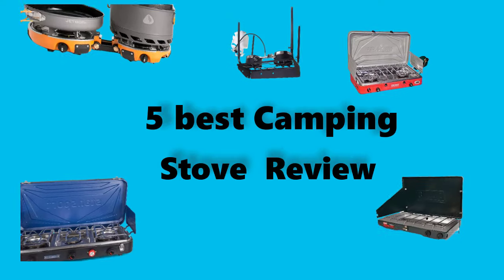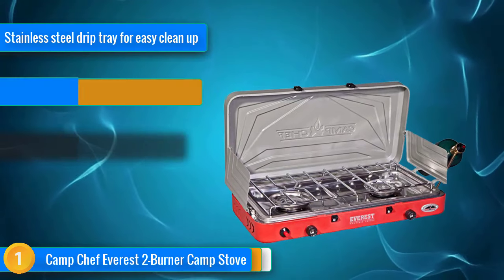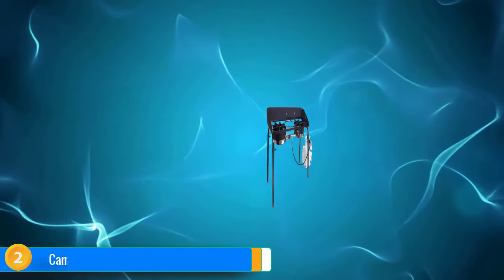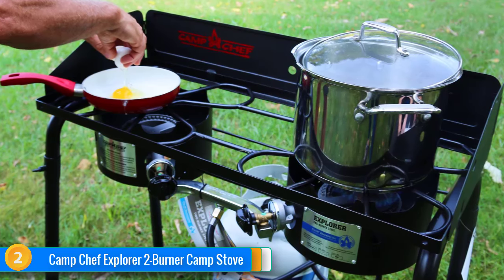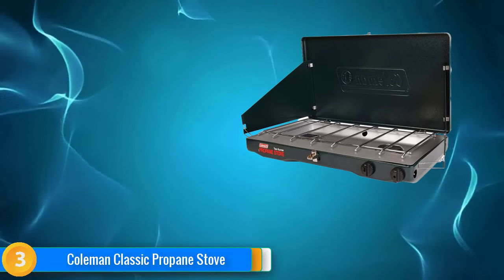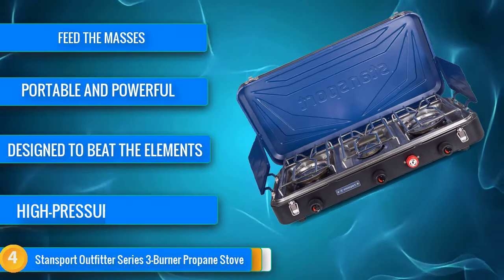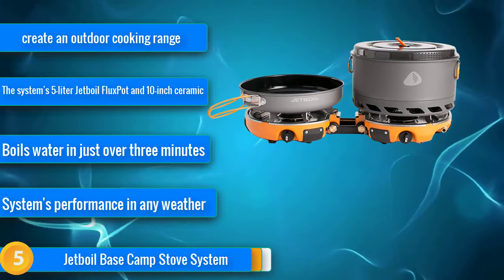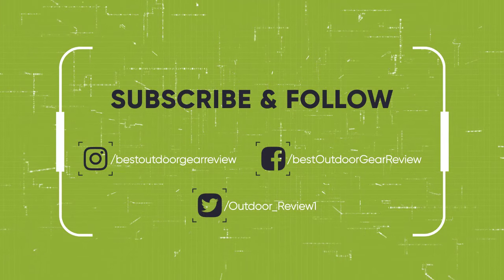Best camping stove 2023 | Top Rated camping stove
1. Latest camping stove
2. Best camping stove
3. Nice camping stove
4. Beautiful camping stove
5. Best sell camping stove

                                       Description

Today’s video, we are here with  camping stove available on the market right now. We recommend to see it before you buy. Our team of   camping stove experts has taken a vast research work on them for saving both of your time and energy.To explore the best, they’ve spent many hours on the market and come with these just top  camping stove .There are many same products in the market for sale and it’s a bit confusing for consumer. But our experts have limited down them into five by considering their overall performance, design, usability, and features with checking the manufacturer's record to provide you the best   camping stove    in 20  camping stove. This is completely a neutral  camping stove review you can rely on. Be with us and find the most suitable for your needs.